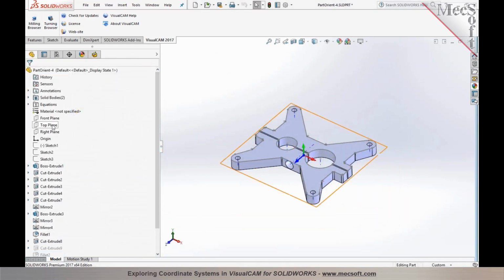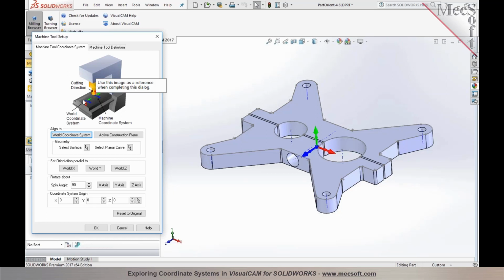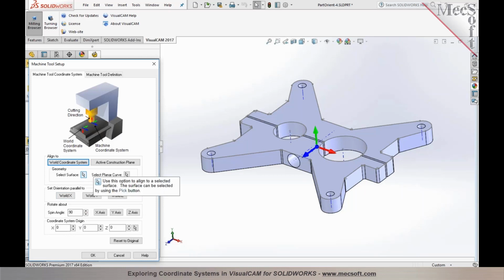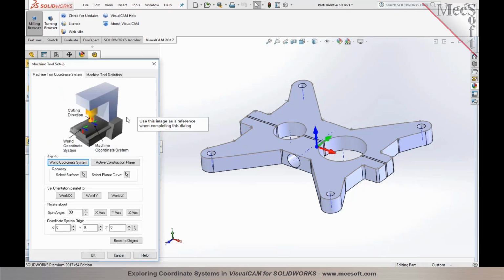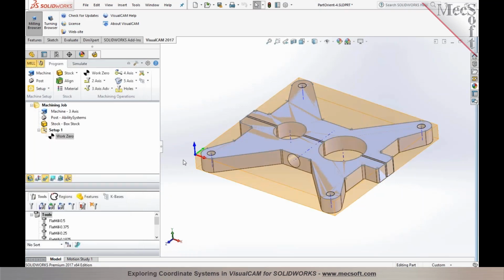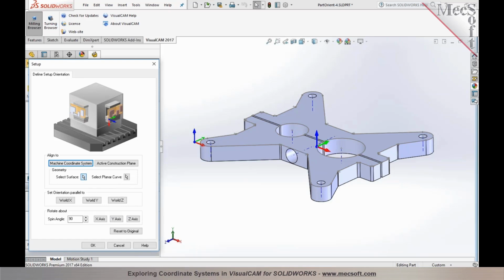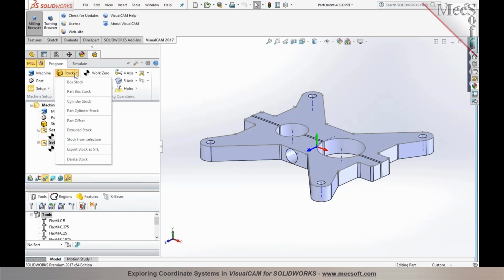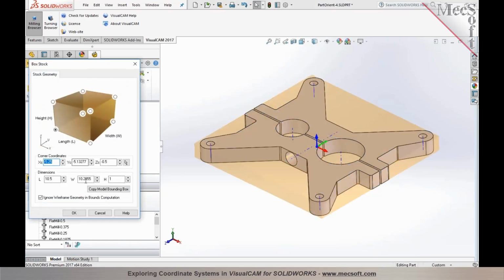Coordinate Systems in VisualCAM for SOLIDWORKS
Watch this video to learn about the different coordinate systems used in VisualCAM for SOLIDWORKS.  The WCS, MCS and Work Zero as well as the coordinate orientation and transformation tools are explored.  This is a great tutorial video for new users!  for more CAM resources)